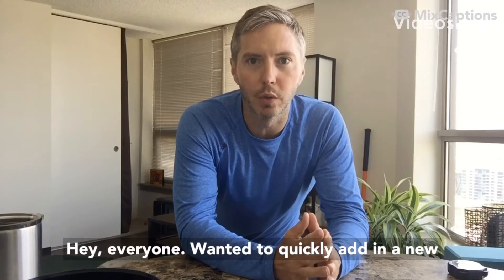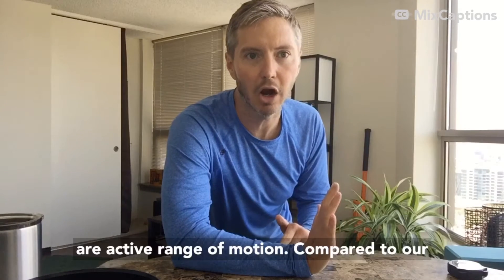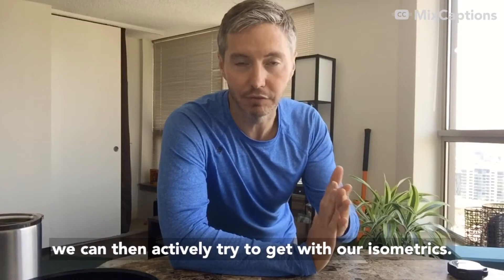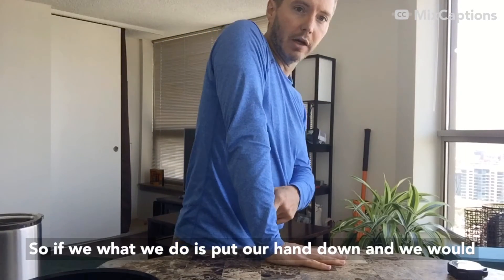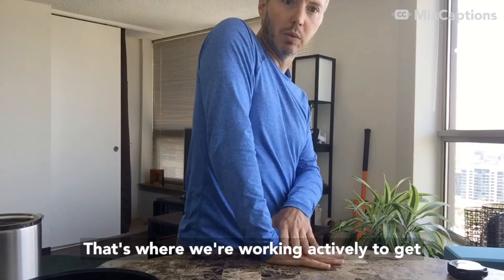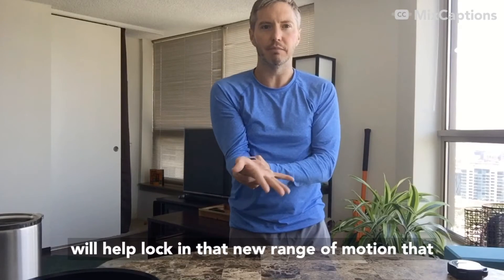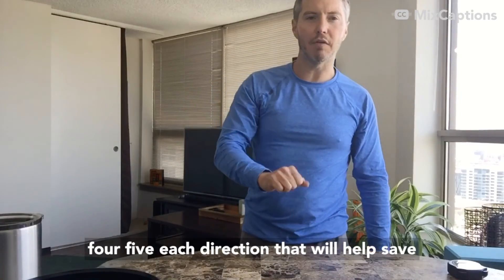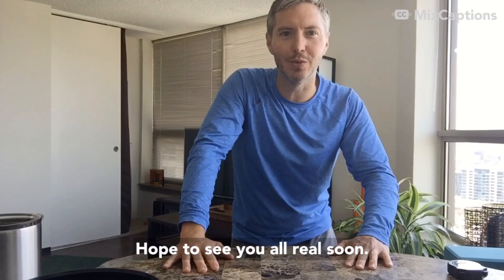Wrist mobility part 2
Stretch, isometrics, save your work